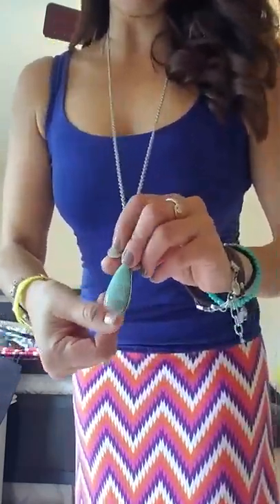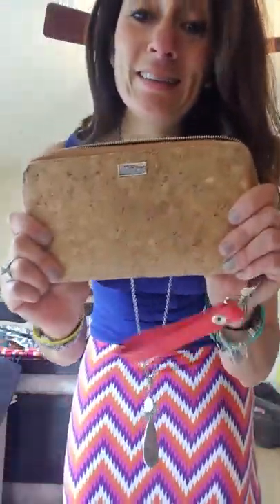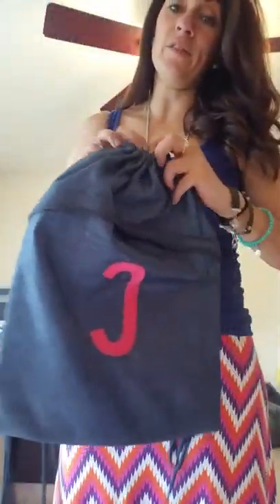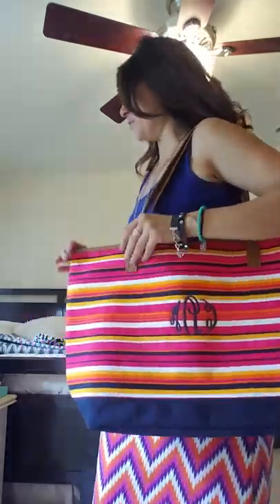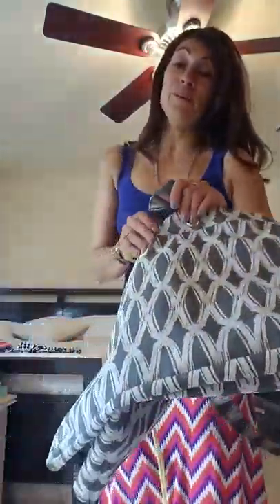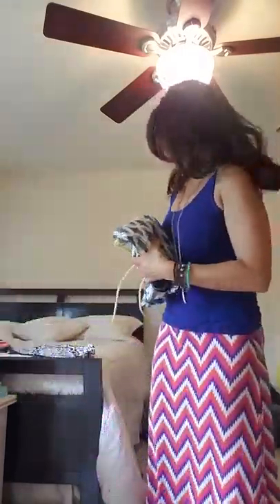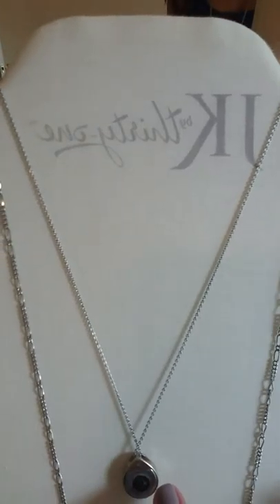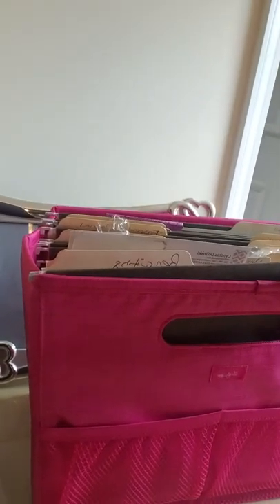Some of my 31 Summer favorites